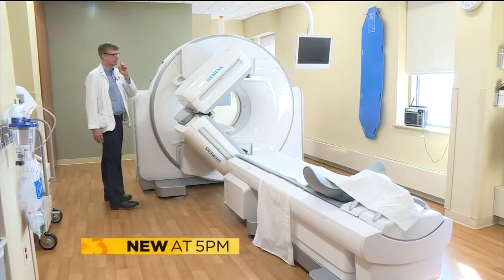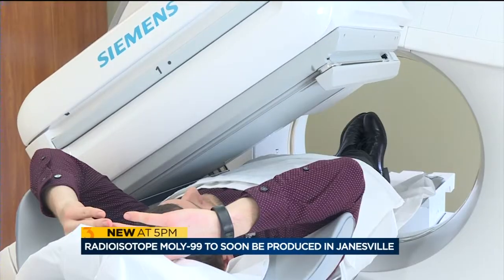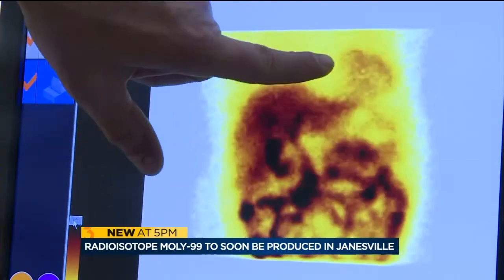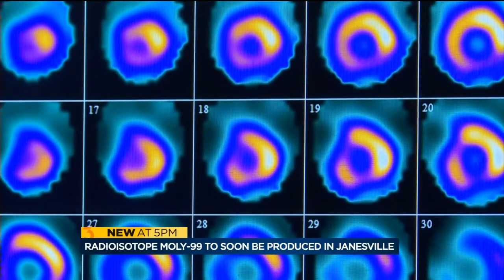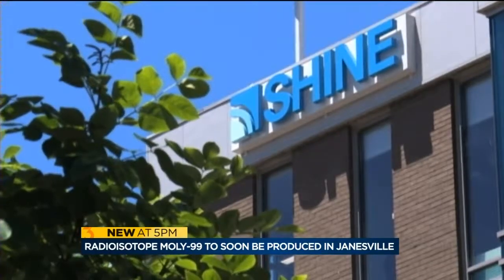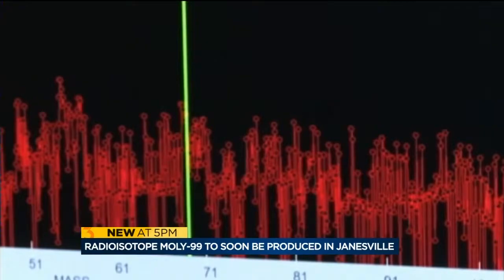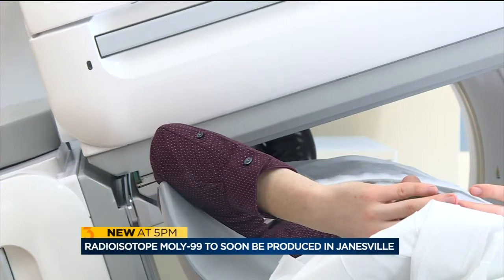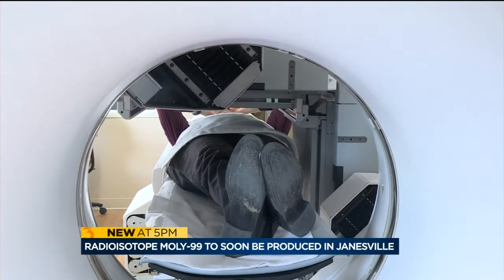Radioactive isotope used to detect the spread of cancer will soon be manufactured in Janesville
Nuclear medicine relies almost entirely on a radioactive isotope called moybdenum-99, also known as moly-99. But doctors and scientists warn of the possibility of a severe shortage.